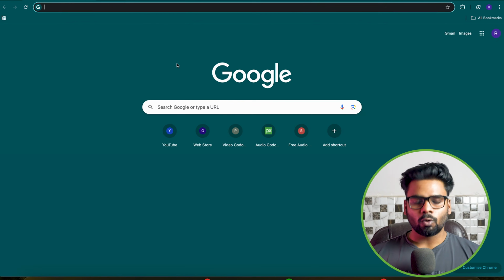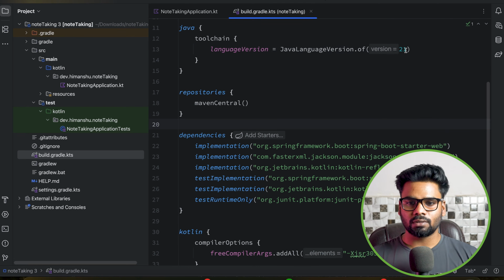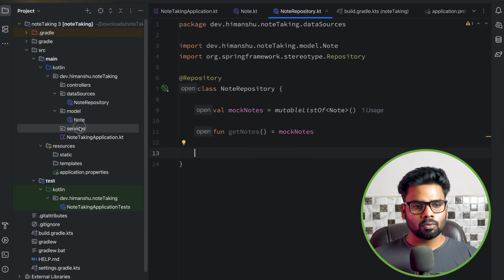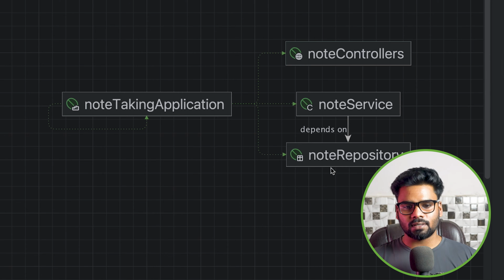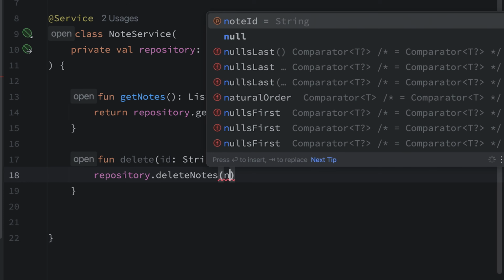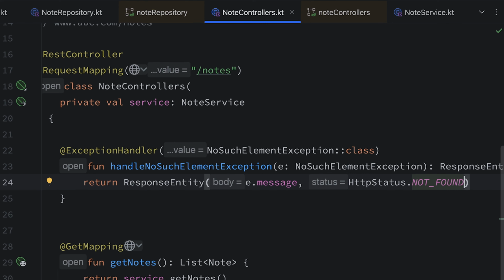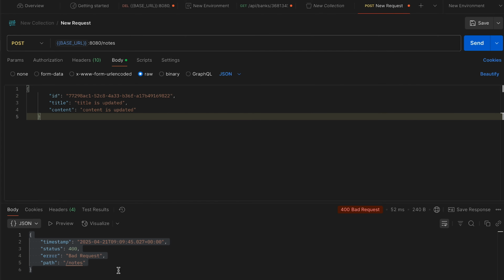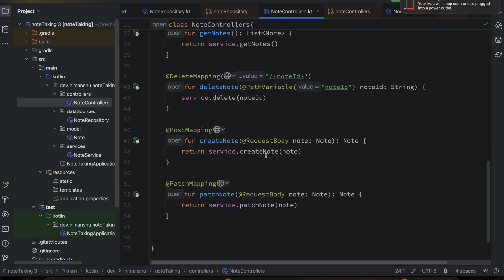Building a REST API with KOTLIN & Spring Boot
In this video, we’ll walk you through building a fully functional REST API using Kotlin and Spring Boot. Whether you're a beginner or looking to sharpen your backend development skills, this tutorial covers everything you need — from setting up the project to creating endpoints, handling requests, and returning JSON responses. You’ll learn how to structure your code, implement services and controllers, and connect to a database efficiently using Spring Data JPA.

This is a great starting point if you’re exploring Kotlin for backend development or want to build robust, scalable APIs with modern tools.

👉 Perfect for Kotlin developers, backend enthusiasts, or anyone looking to build clean and powerful APIs!